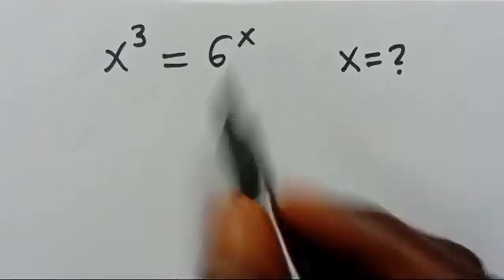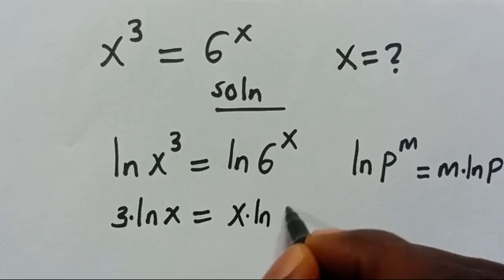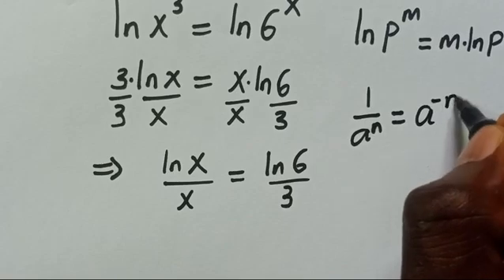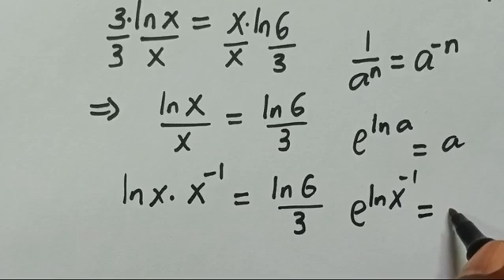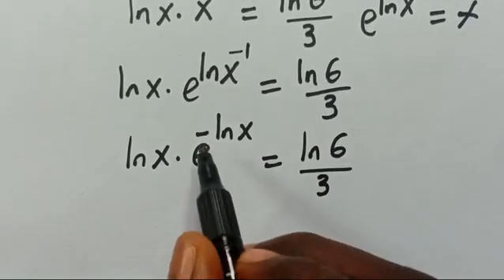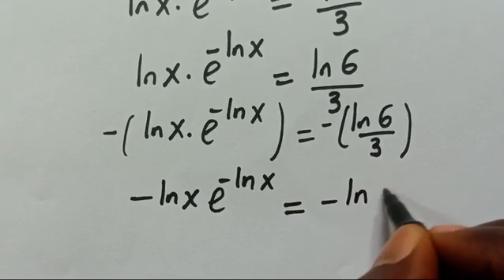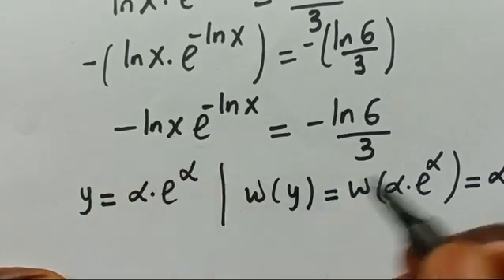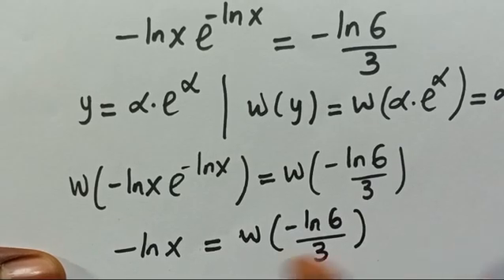Harvard University Admission Interview Tricks | Calculators NOT Allowed. ✍️🖊📘💙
Harvard University
Oxford University
Cambridge University
Ivy League Schools

math problem

A-Leve Exam
olympiad mathematics
international olympiads

olympiad mathematics
Pure Mathematics
olympiad mathematics

maths